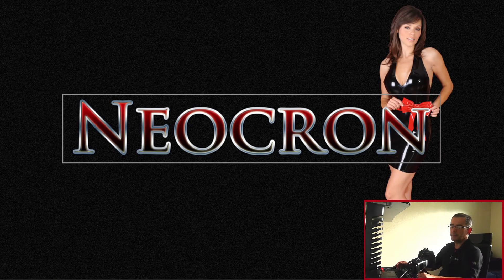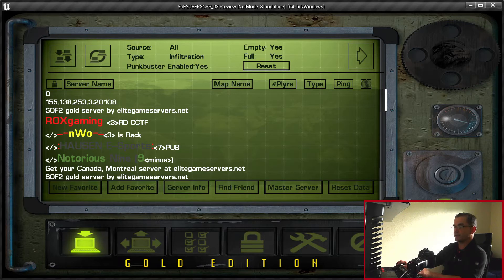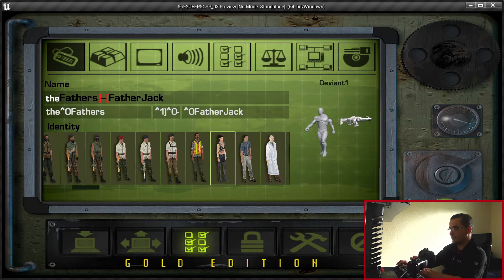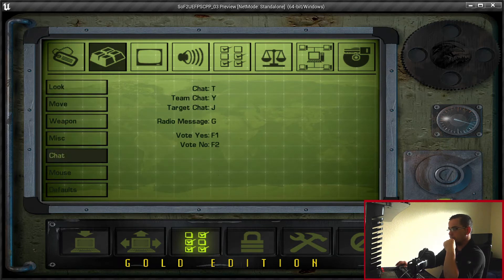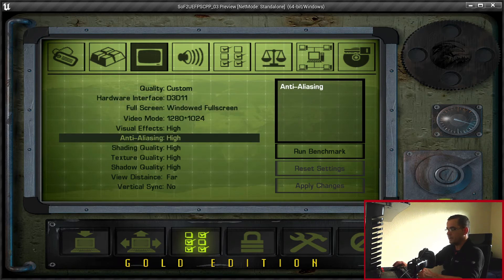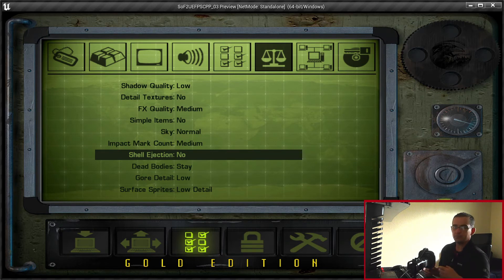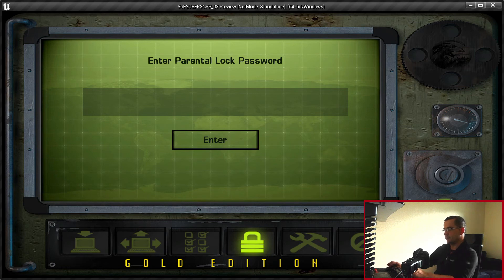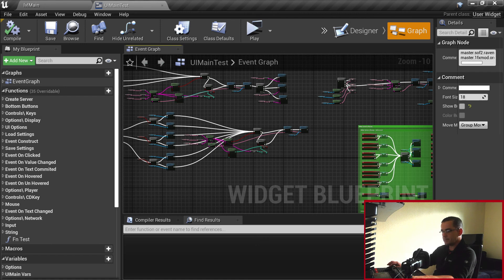Soldier of Fortune II - SoF2UE Devlog #010 - Main UI First Run Complete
Devlog #010 in the SoF2UE series.  The main UI is now complete with respect to overall functionality. Everything else can be finished in the background and the next move is to get a level loaded in UE5 for the next video, enjoy.